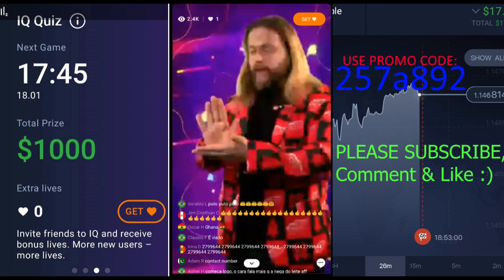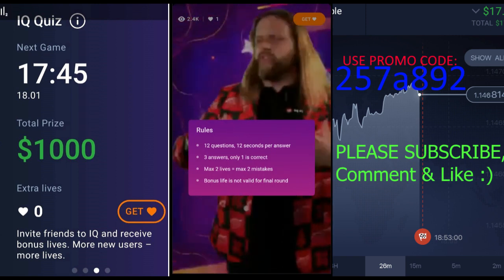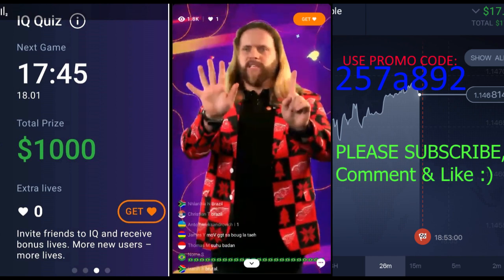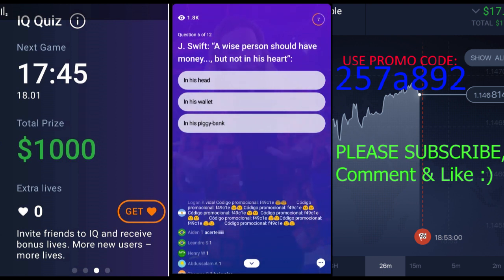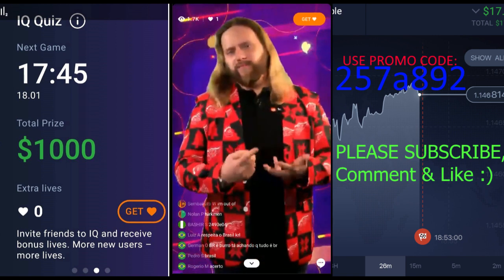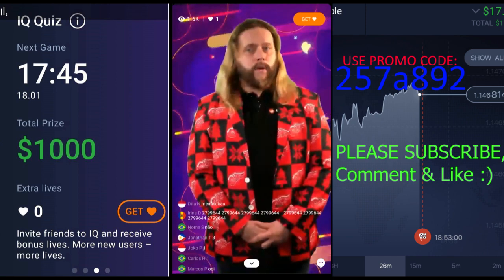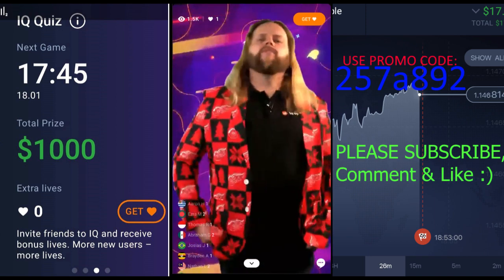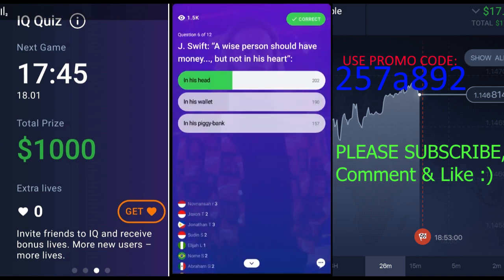IQ Option Quiz WIN 1000$ TRIVIA QUIZ 18/01/2019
If this is your first time of the game, click in the link below to join the game and get extra bonus life.

IQ Option Quiz are held every Monday, Wednesday and Friday at 12 GMT.

1. 12 Questions will be asked and you have to get them right from options provided.

2. You are allowed to use upto 2 bonus lives in the game except for the last question.

3. You have 10 seconds to answer the questions.

You will be able to withdraw the money from direct bank transfer, Skrill, Neteller, Advcash and others.